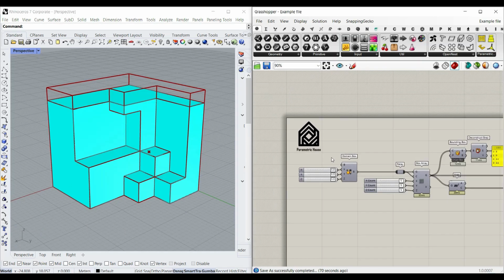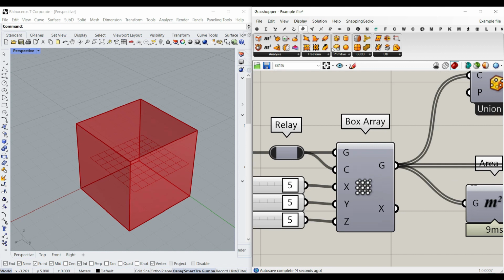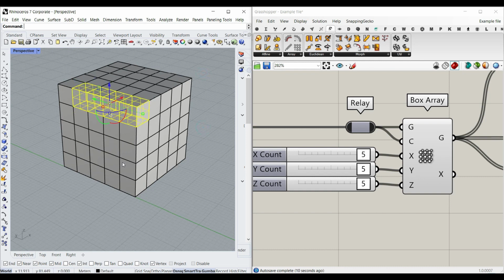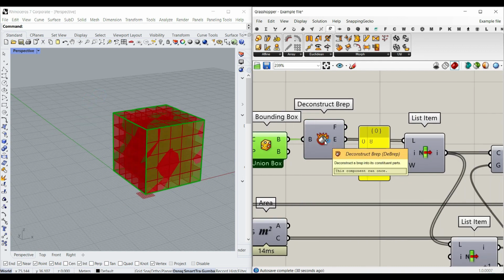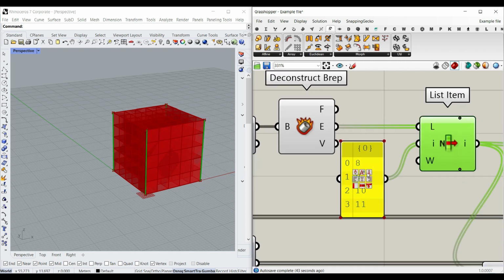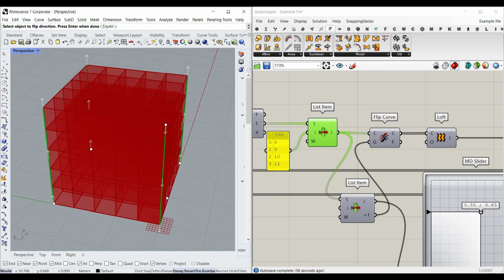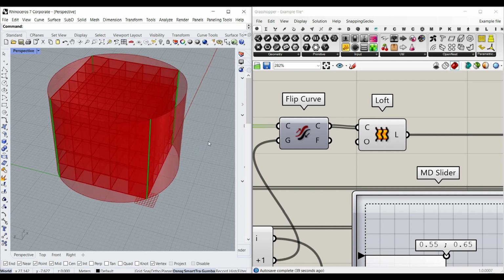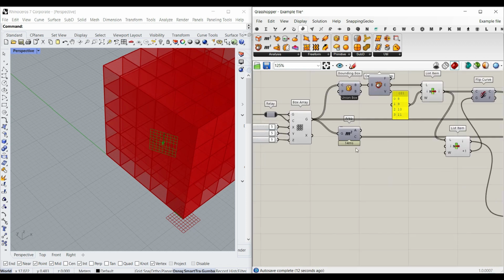Grasshopper Tutorial (Attractor Box)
In this Grasshopper tutorial we are going to take a look at the algorithm which you can generate a parametric model with a series of boxes and their distances from a point attractor.